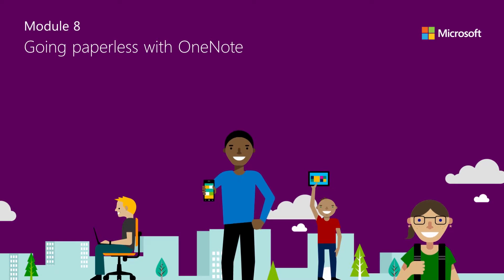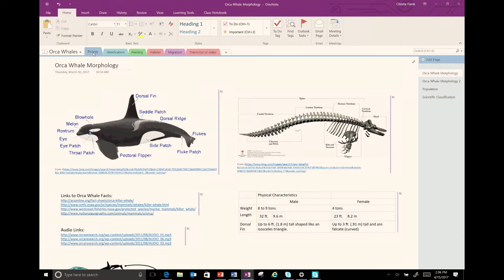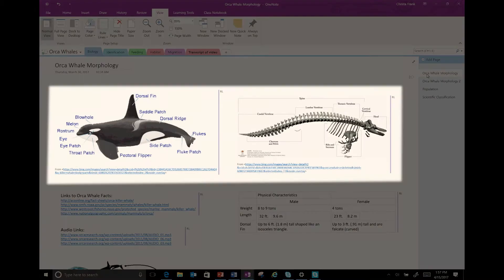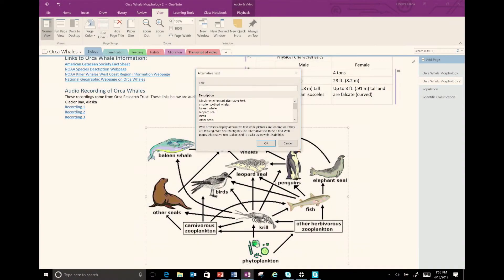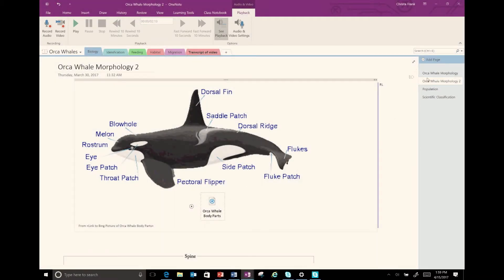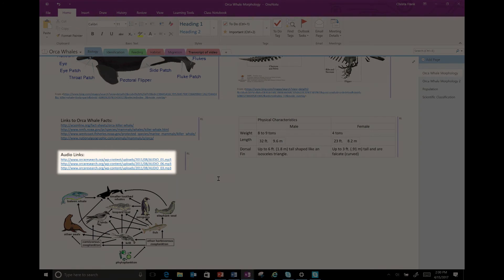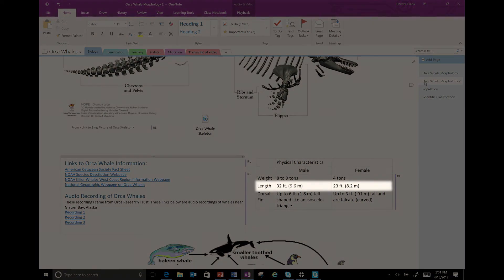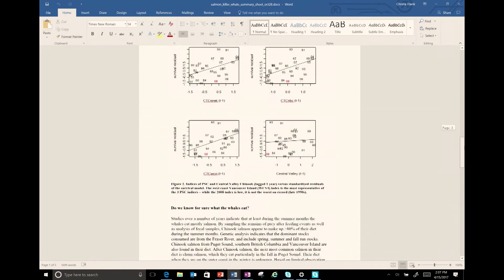Module 8: Updating existing content with OneNote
This module will show how existing OneNote documents can ensure accessibility by
• utilizing descriptive text for links and
• including Alt-text for all images and documents
• including an audio file with a teacher’s voice explaining what’s on the page
• ensuring tables are not nested within tables and that each table has a header row
• running the Accessibility Checker

Click here to take the full course on the Microsoft Educator Community